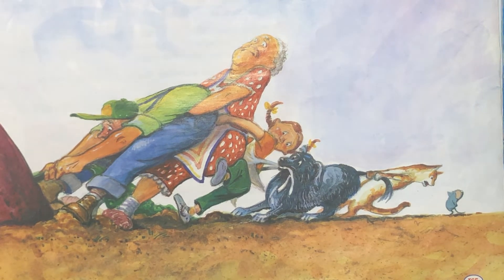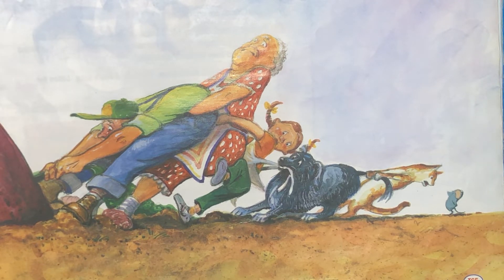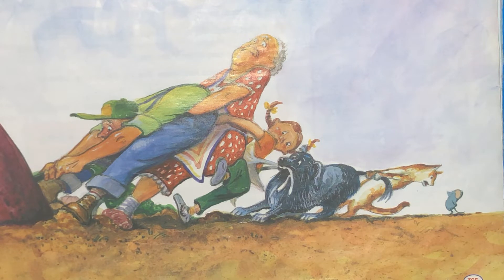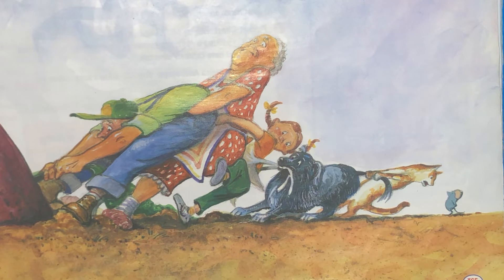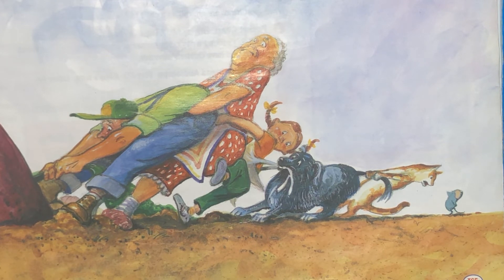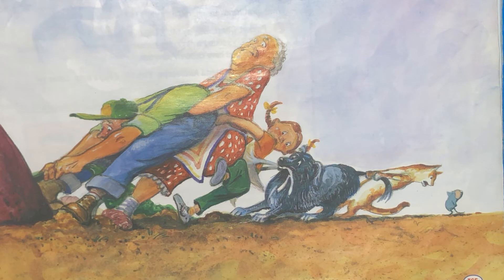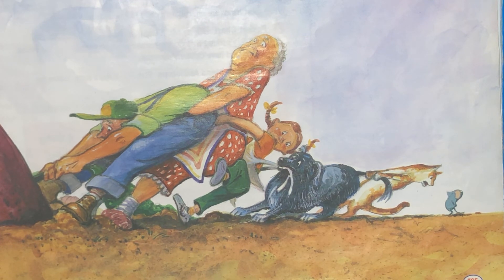The Enormous Turnip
A Classic Russian Folktale
Houghtonvmifflin